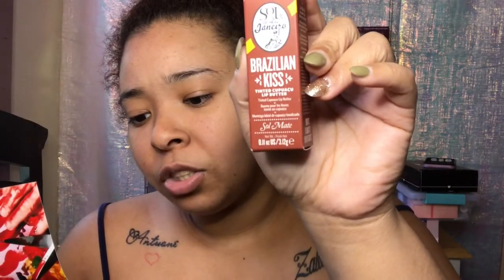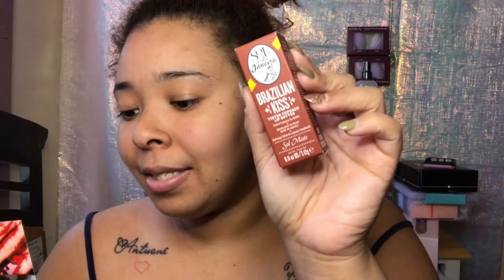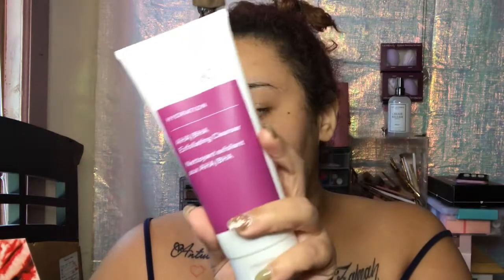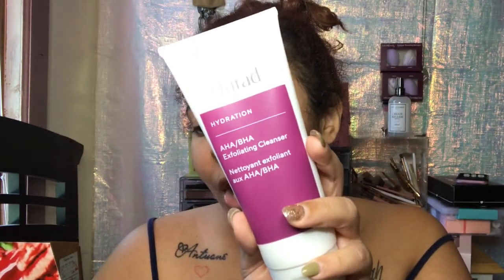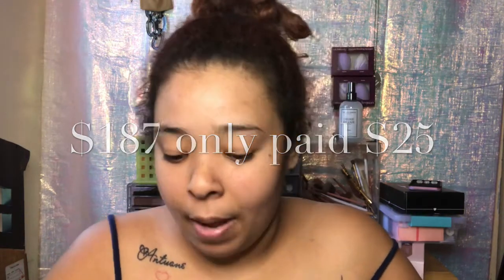October 2020 BOXYCHARM UNBOXING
Variation 68🤍

Weigh 1.8lbs

This total of everything came out to $187

A base box is $25 a month
A premium is $35 a month